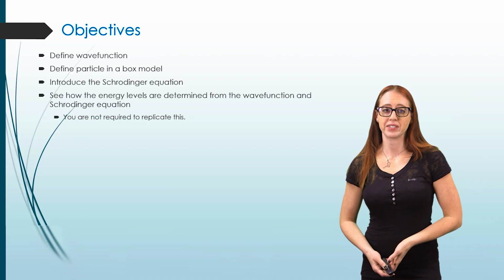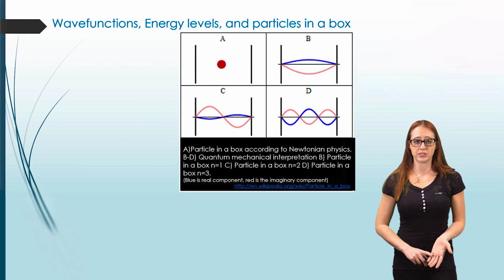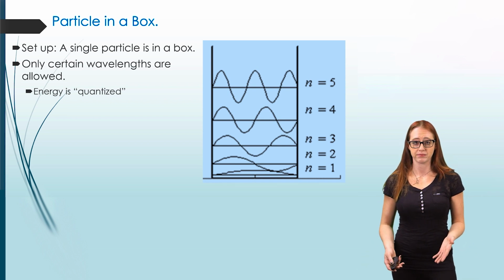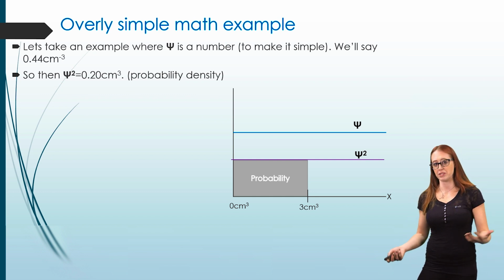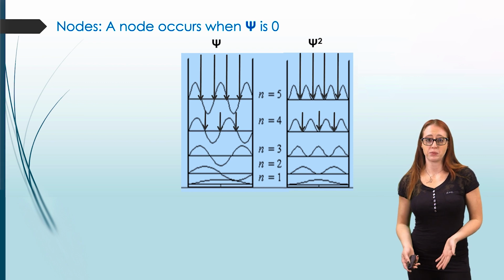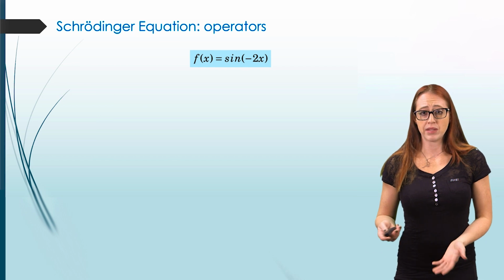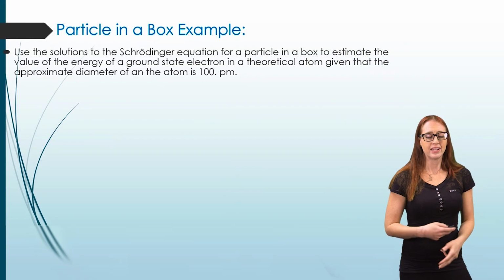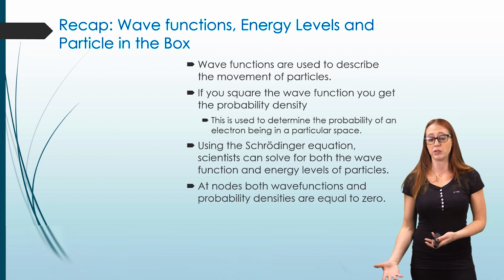Wave Functions Energy Levels and Particles